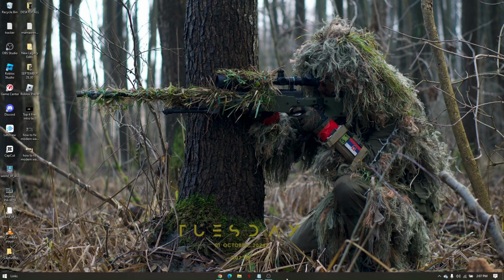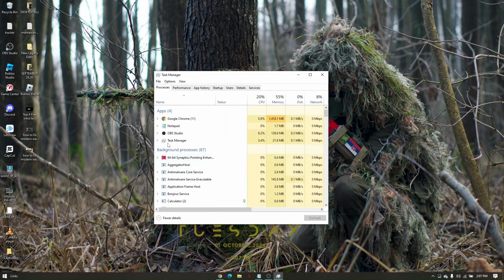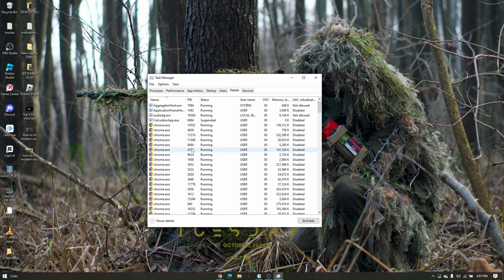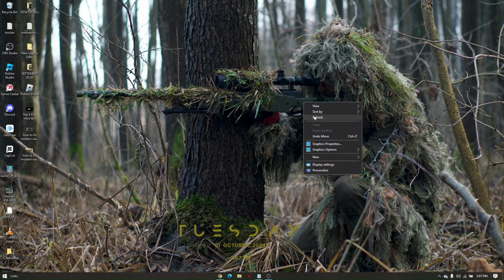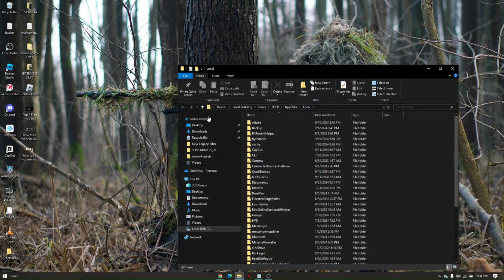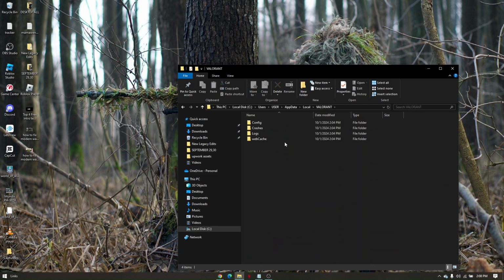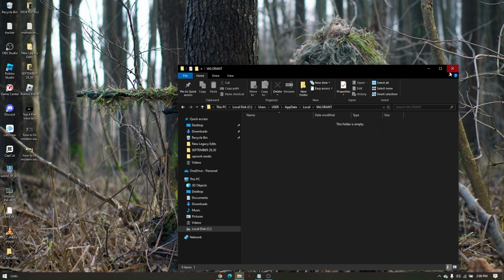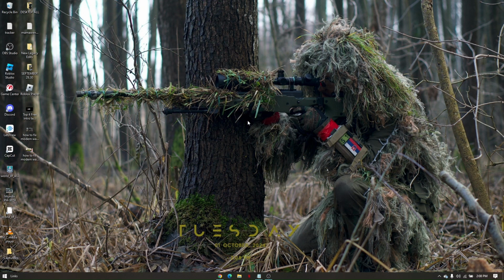HOW TO FIX VALORANT A CRITICAL ERROR HAS OCCURRED THE PROCESS MUST BE TERMINATED (2026)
In this video, I will show you how to fix the error "A critical error has occurred. The process must be terminated" in Valorant. Follow these steps to get back into the game.

0:00 INTRO
0:05 TUTORIAL